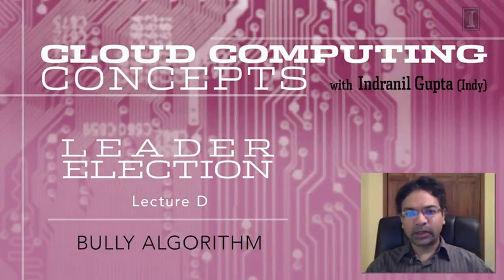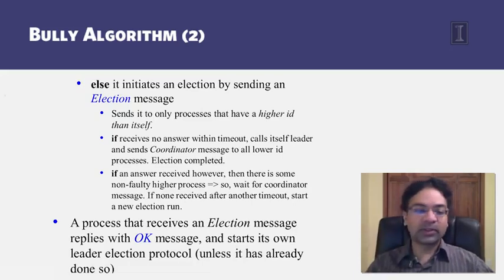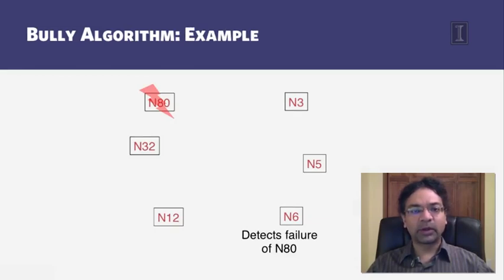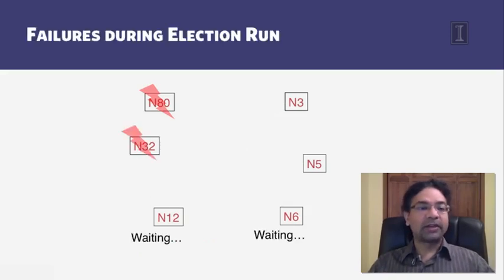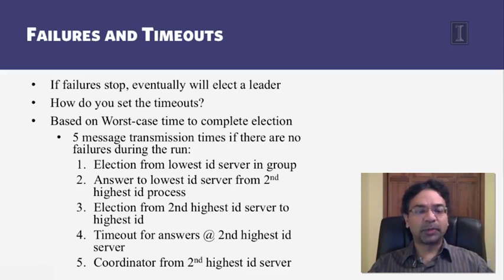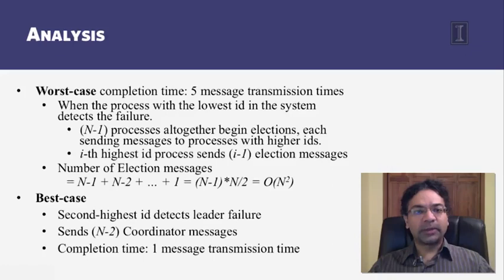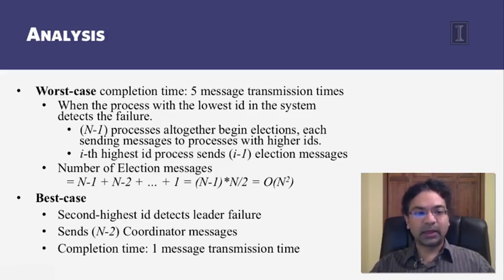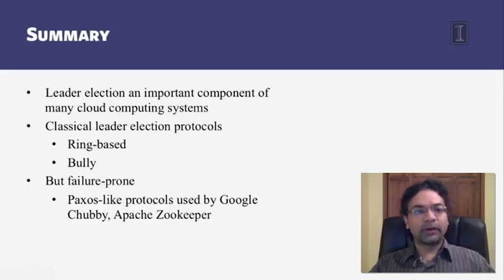2 4 1 4 Leader Election Bully Algorithm 00 09 51